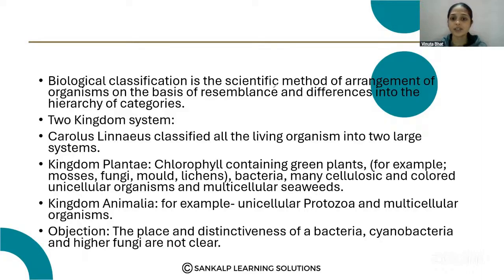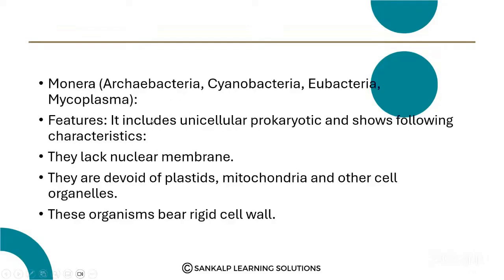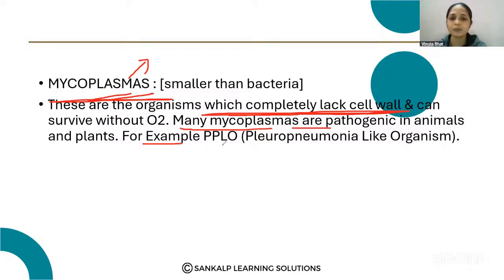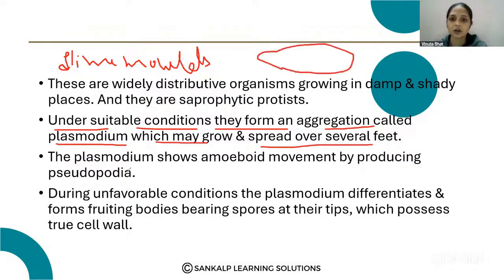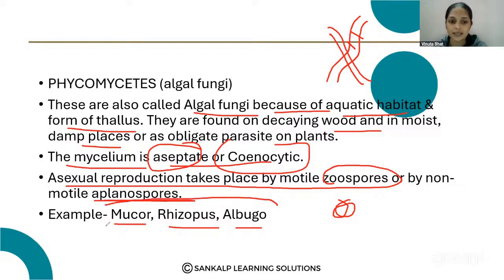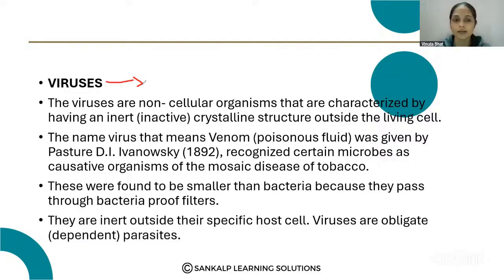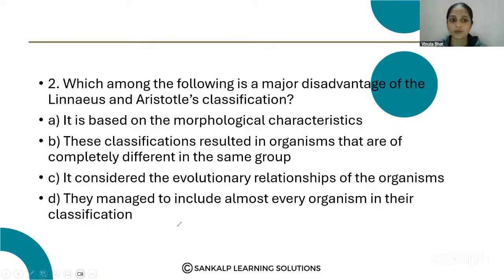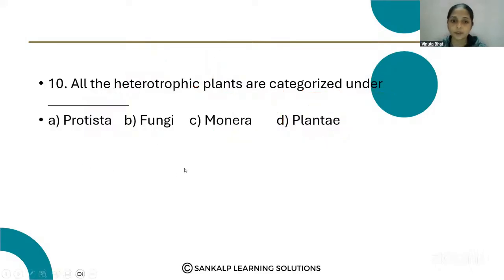Sankalp Classes - Living World - Biology - Session 3